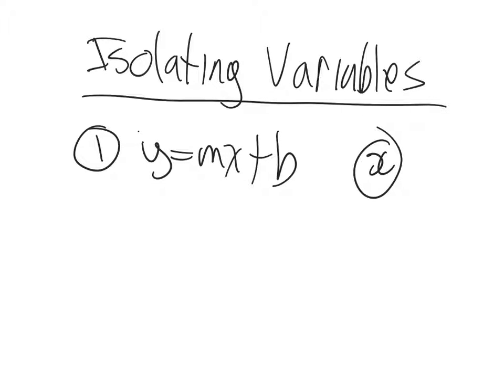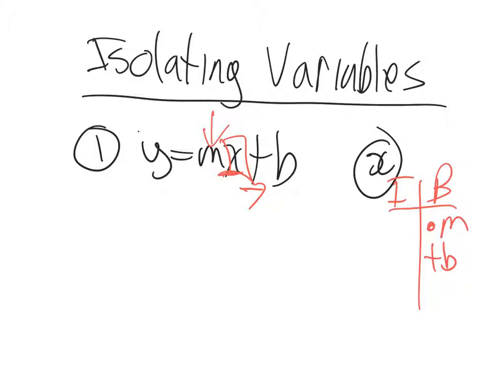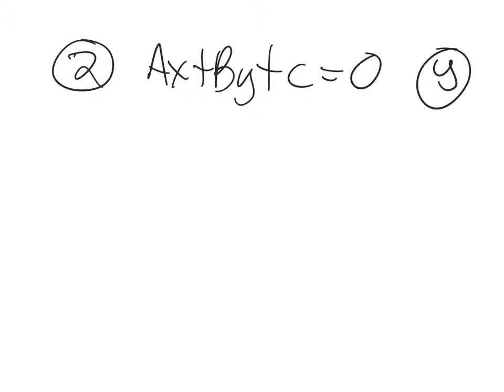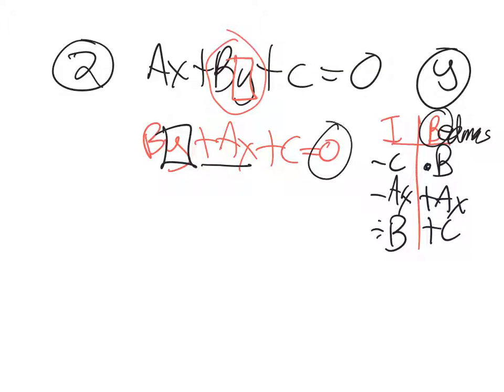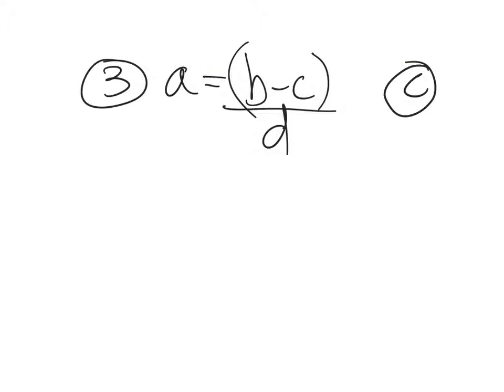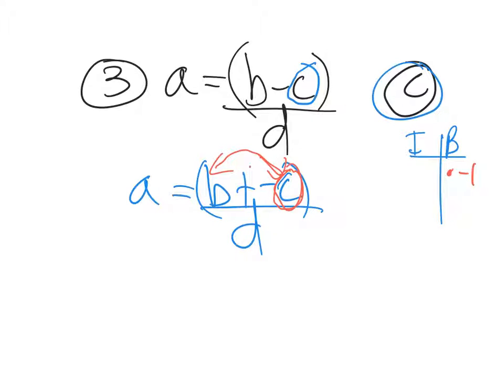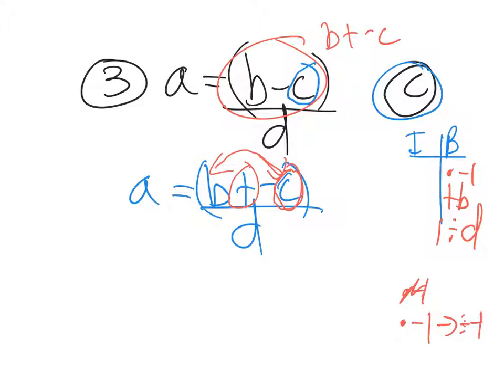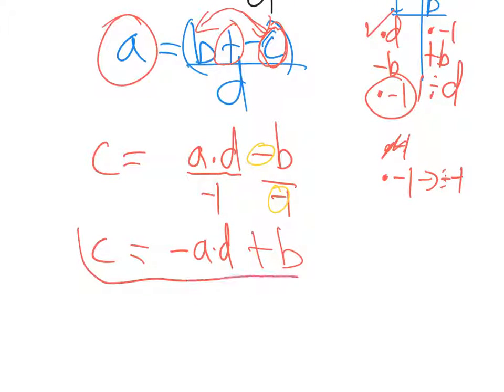isolating variables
This project was created with Explain Everything™ Interactive Whiteboard for iPad. Grade 9 and 10.